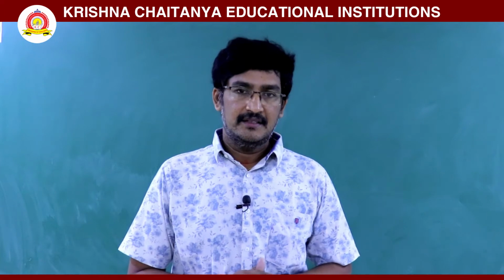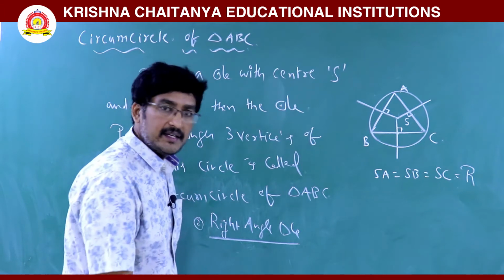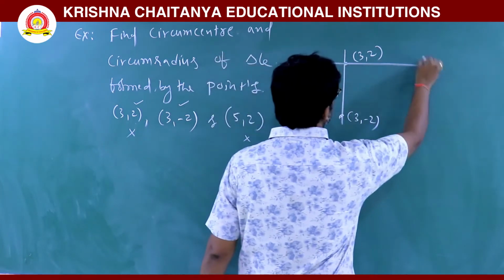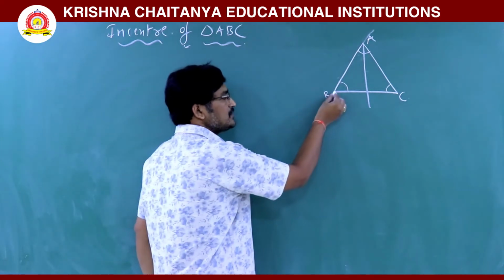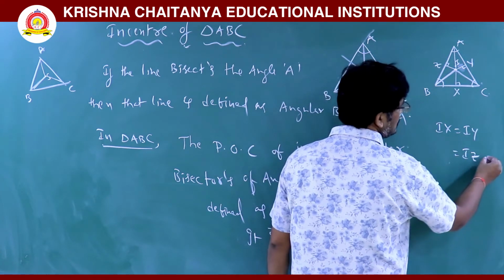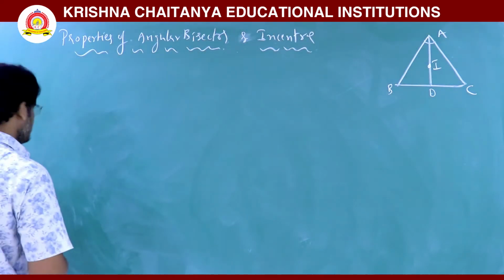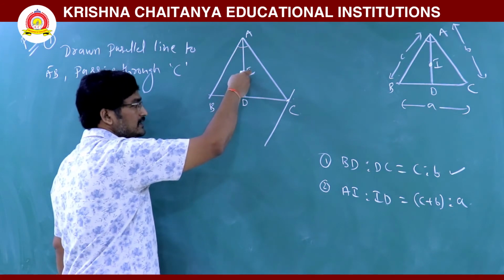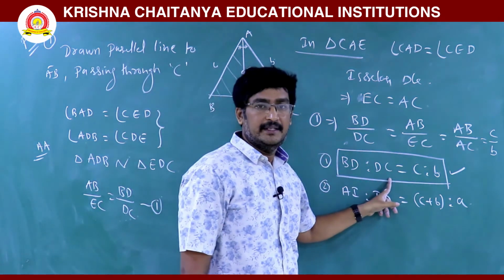MATHS -I(B) || CIRCUMCENTRE & INCENTRE || KCJC